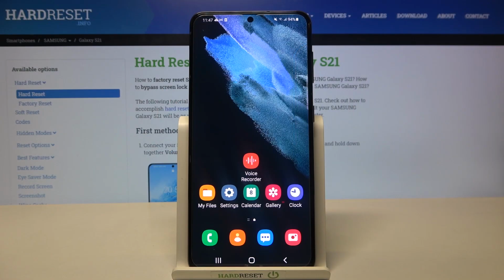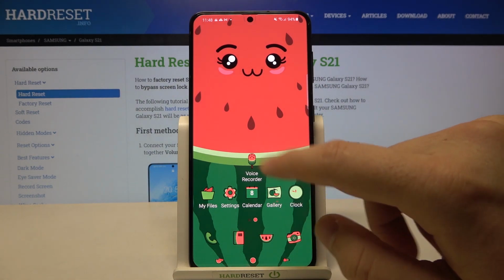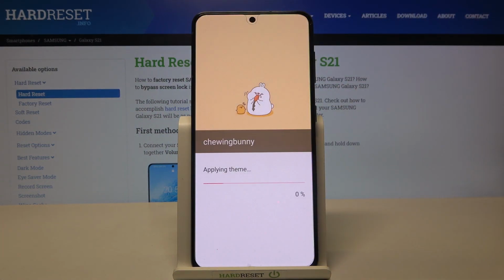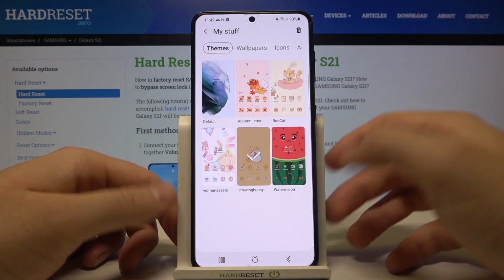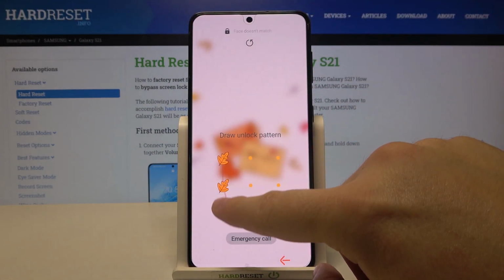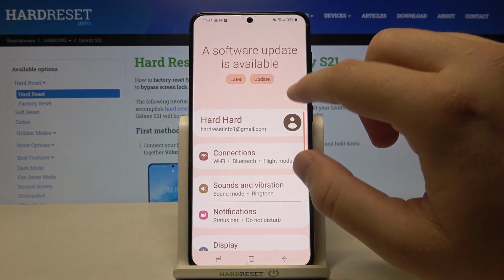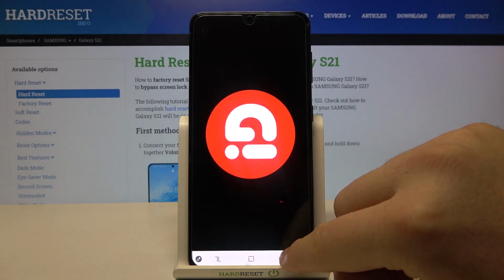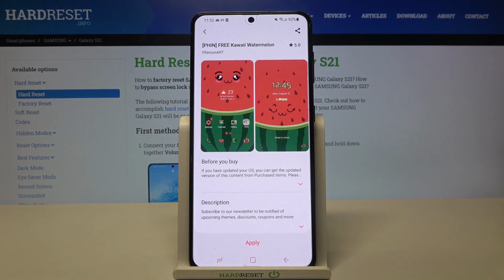TOP 5 FREE Themes for Samsung Galaxy S21 | The Cutest Themes in Galaxy Store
If you are looking for more info about Samsung Galaxy S21 check our
In this video we will show you the 5 sweetest Themes that you can get for free from the Galaxy Theme Store. This is a great option for people who want to change the look of their phone but do not pay for it.

How to Apply Themes in Samsung Galaxy S21? How to Change Themes in Samsung Galaxy S21? How to Set Up Theme in Samsung Galaxy S21?